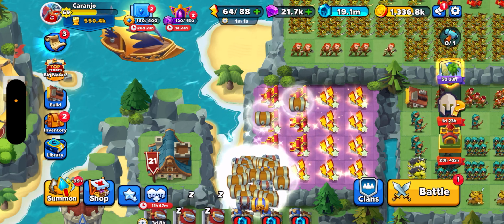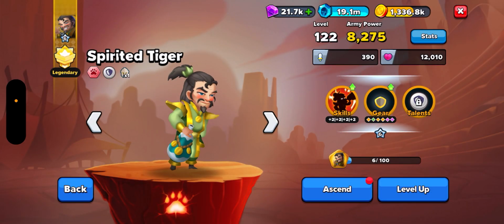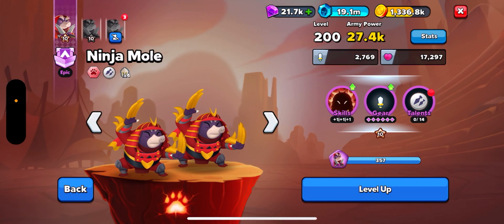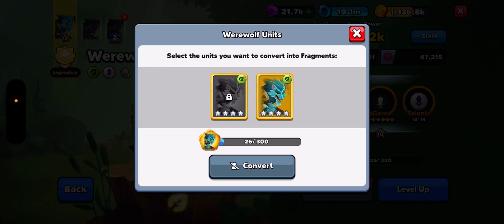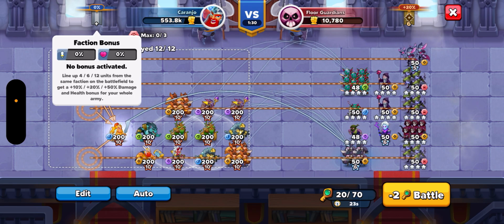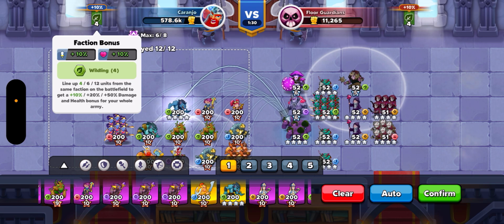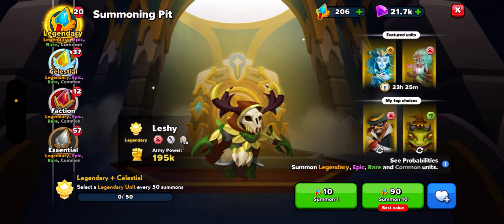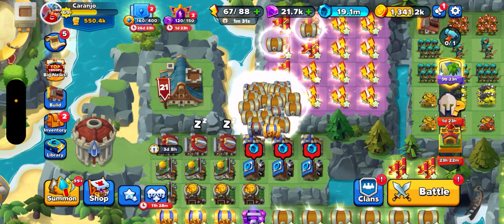TOP TROOPS | V2 UPDATE - FIRST LOOKS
Taking a stab at describing most of the changes in the game, and there is a lot !

I might also not be explaining things accurately so feel free to add in the comments and correct me to help the community!

Will be doing more focussed videos on changes and strategies in the days to come!